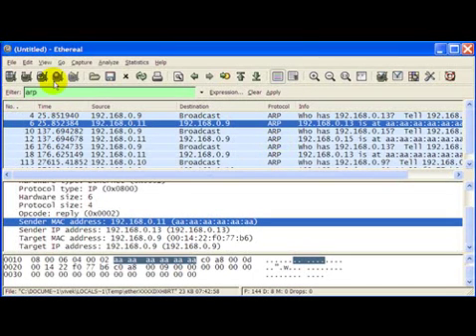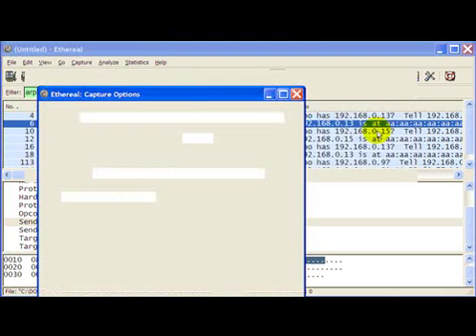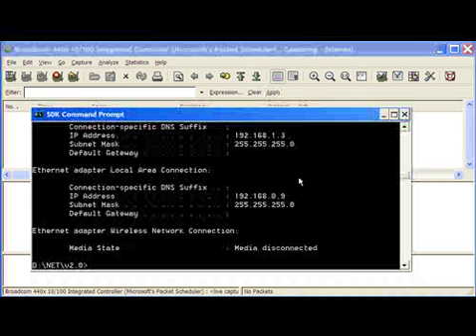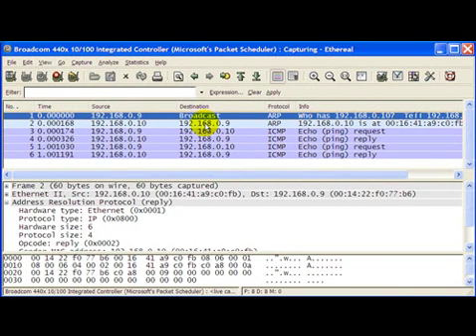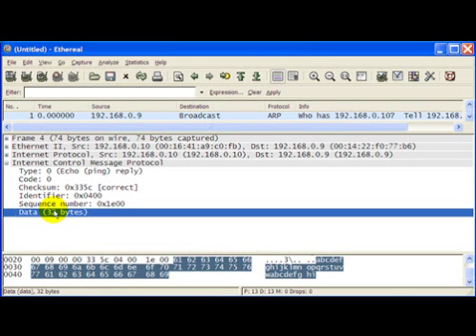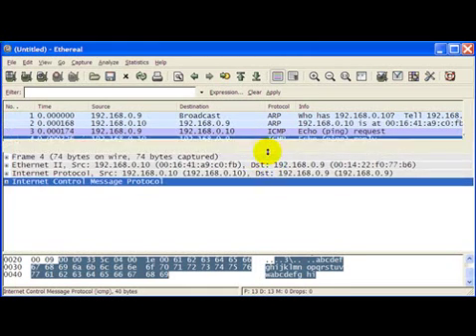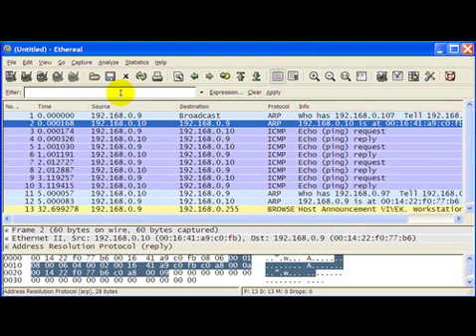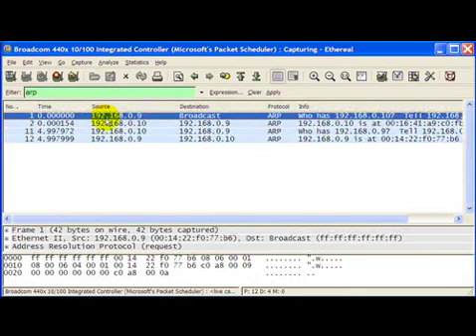Packet Sniffing Using Wireshark